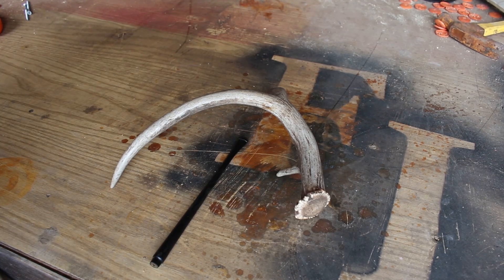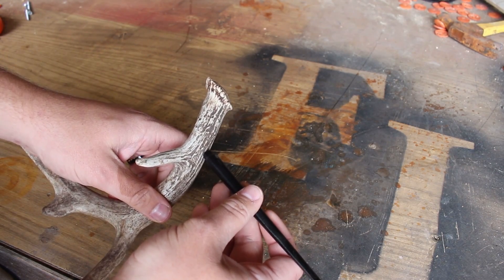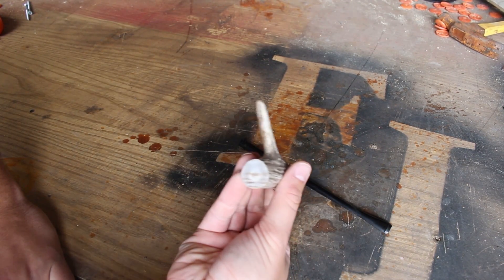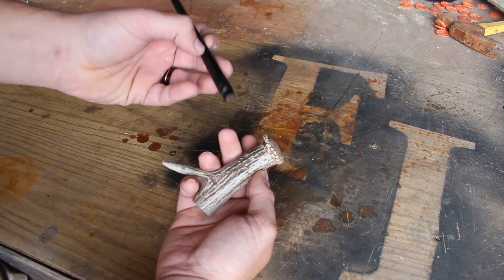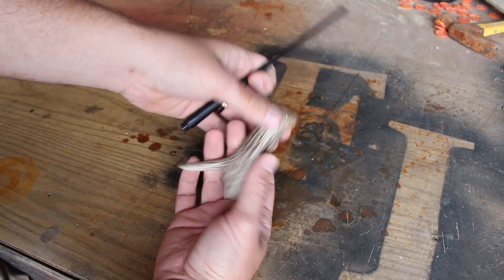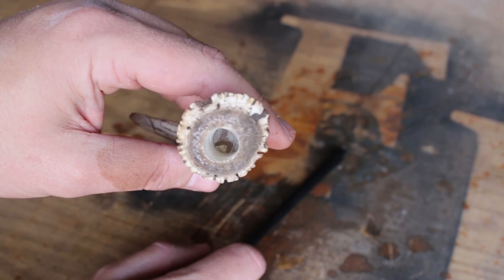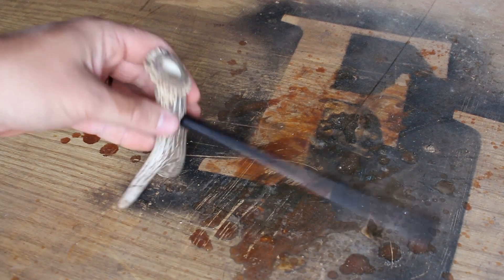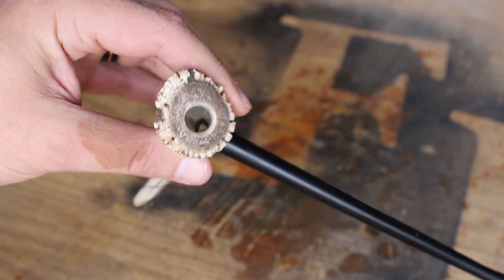Deer Antler Pipe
A simple fun pipe made from deer antler.